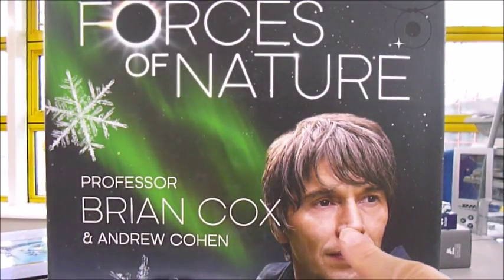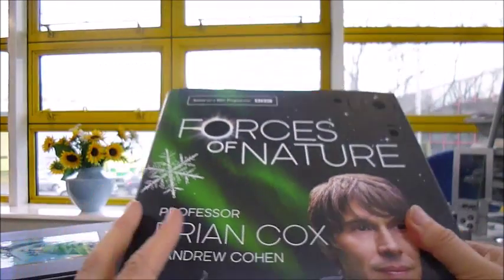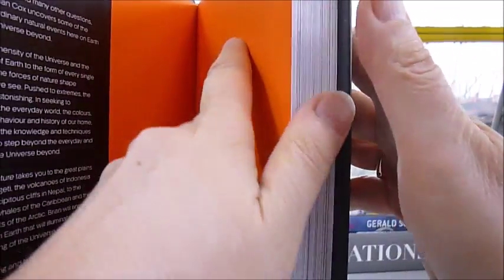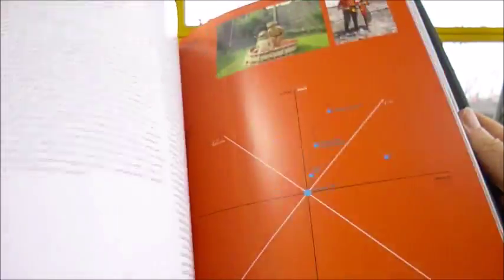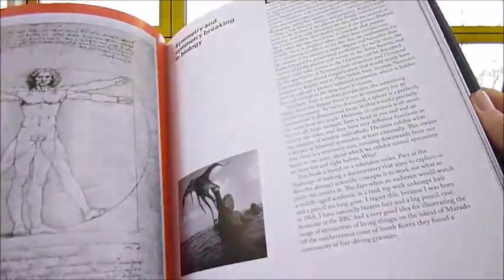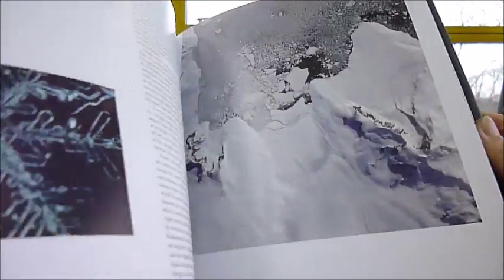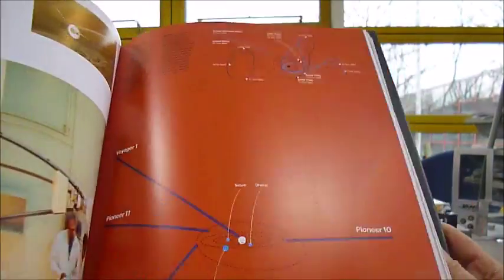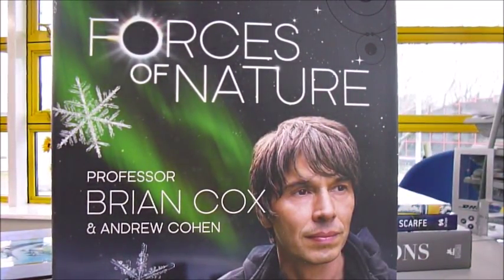FORCES OF NATURE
BRIAN COX & ANDREW COHEN    Book Number: 81608    Product format: Hardback

A computer-enhanced photograph shows the vast scale of the Olympus Mons volcano on Mars; planetary formation is shown in motion with a photograph that captures the birth of a planetary system (page 51), astonishing photographs of human towers of people that defy gravity; the clumsy-looking manatees who in order to survive make for the warm waters of Florida; a firework exploding with a full explanation of how light travels at approximately one foot per nanosecond - every page looks at either symmetry, motion, elements or colour. Professor Brian Cox is well known for searching for the deepest answers to the simplest questions. This big beautiful BBC book is a spectacular gallery of natural events and objects. What is motion? Why is every snowflake different? Why is life symmetrical? From the immensity of the Universe and the roundness of Earth to the form of every single snowflake, the forces of nature shape everything we see. Pushed to extremes, the results are astonishing. The colours, structure, behaviour and history of Earth, we are taken to the great plains of the Serengeti, the volcanoes of Indonesia and the precipitous cliffs in Nepal, to the humpback whales of the Caribbean and the Northern Lights of the Arctic where Brian Cox will answer questions that illuminate our understanding of the Universe. With coloured supporting diagrams throughout, huge full page quality colour photographs in a very large sized publication, 288pp. 9" x 11".